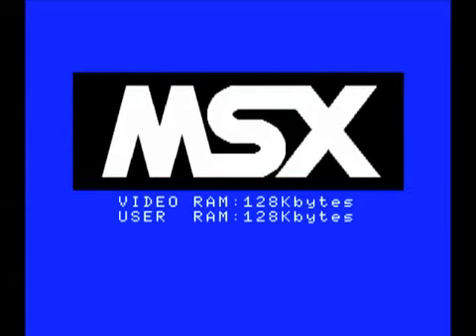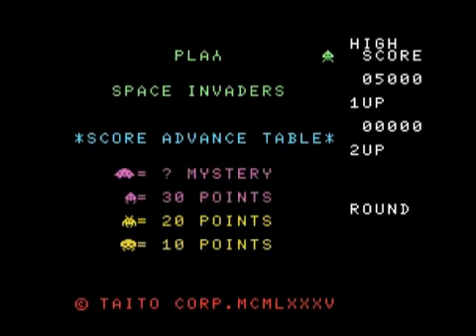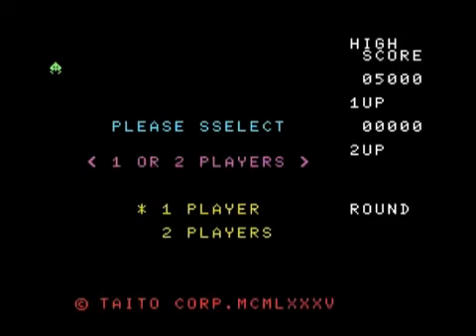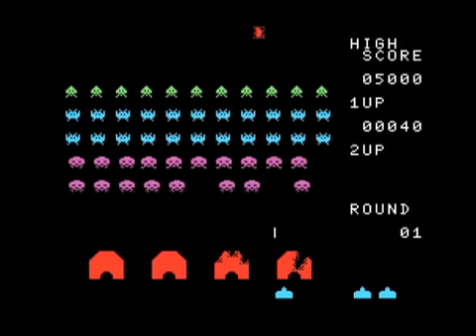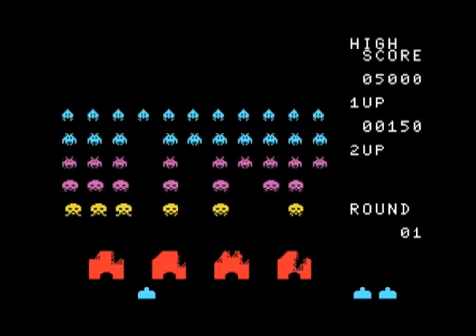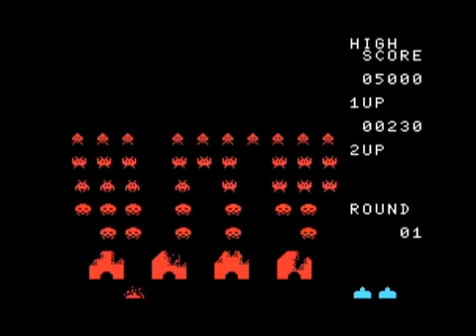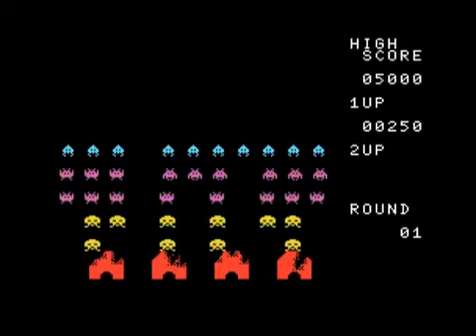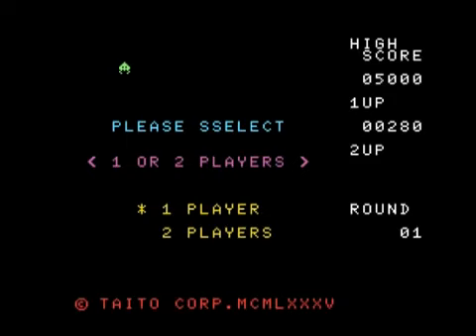Youtube Invasion - Space Invaders on the MSX (SD)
As a response to Techromancer1's challenge to invade Youtube with Space Invaders. I dig up a copy on the MSX system! It's a genuine port made by Taito!